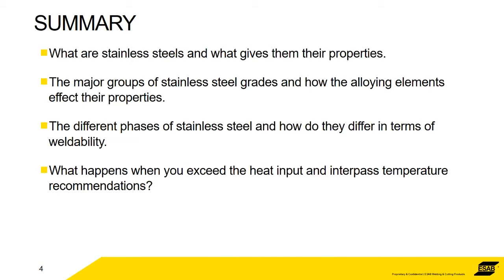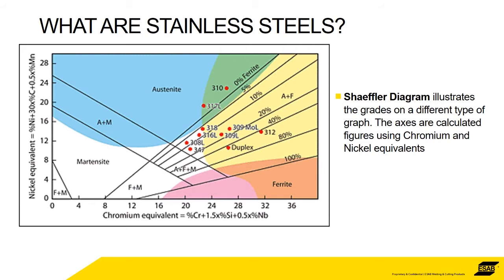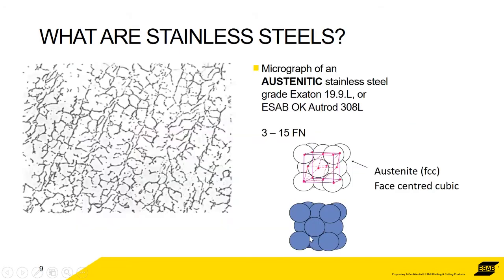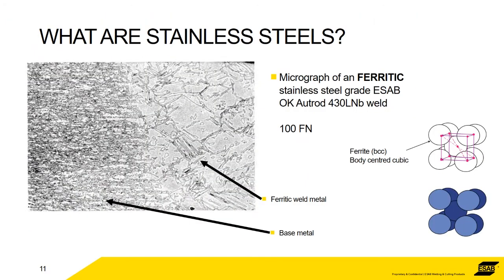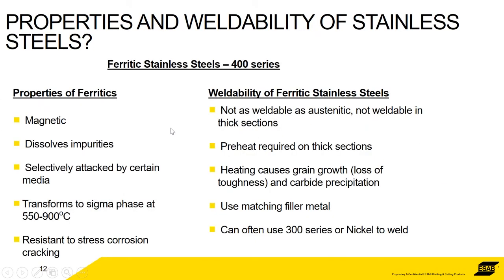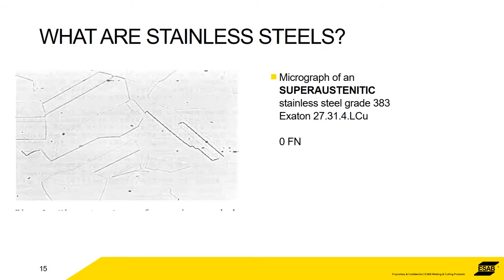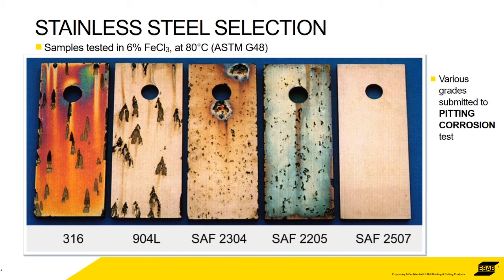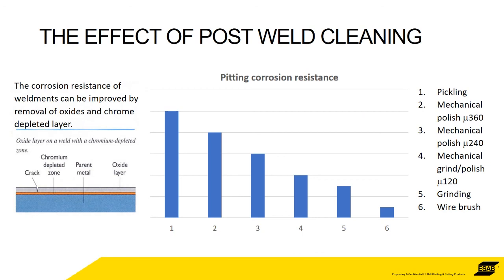ESAB Specialty Alloys Webinar: Why You Can't Weld Stainless Steel?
ESAB Europe Specialty Alloys Webinar: Why You Can't Weld Stainless Steel?

Do you struggle to understand the requirements for welding stainless steels and alloys? Or do you just want to refresh your knowledge in this area?  Whatever your level of expertise, our webinars will help expand your knowledge and make sure that you are using the correct processes and filler metals for your application.